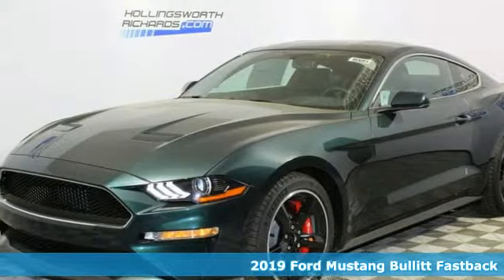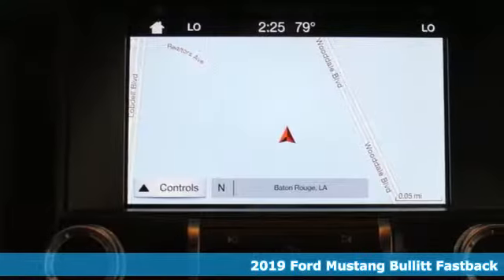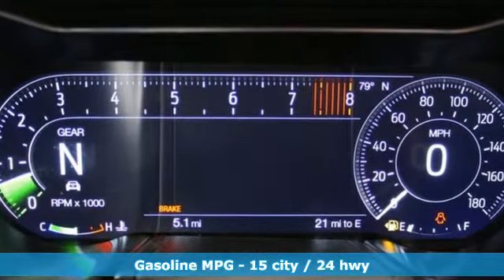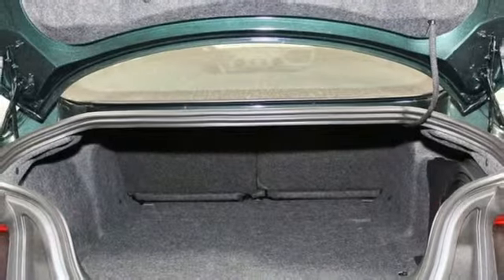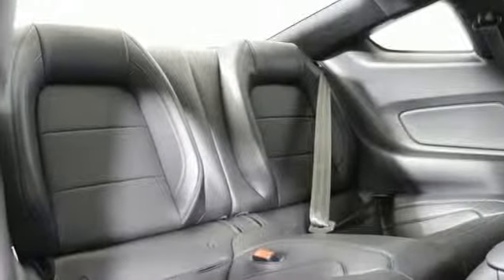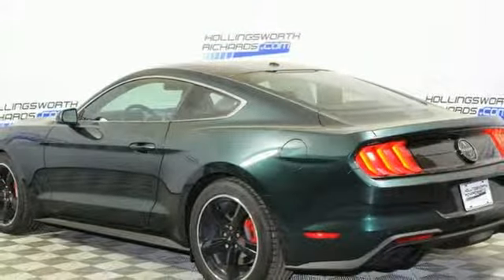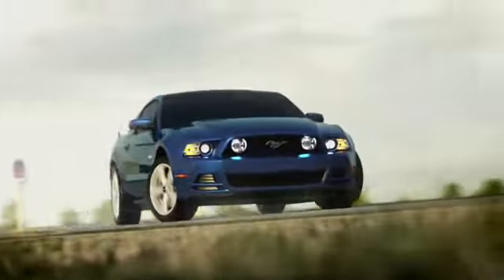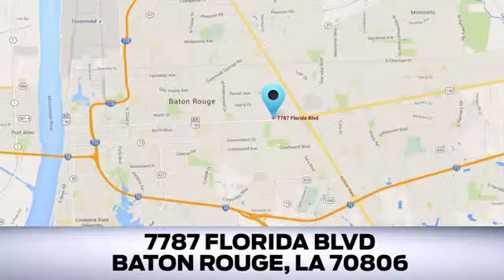New 2019 Ford Mustang Baton Rouge LA Hammond, LA #193051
Year: 2019
Make: Ford
Model: Mustang
Trim: Bullitt
Engine: 5.0L V8 Ti-VCT
Transmission: 6-Speed Manual
Color: Green
Interior: Ebony With Green Stitch
Stock #: 193051
VIN: 1FA6P8K04K5504211
Dark Highland Green Metallic 2019 Ford Mustang Bullitt RWD 6-Speed Manual 5.0L V8 Ti-VCTbrbrRecent Arrival!

Address:
7787 Florida Blvd